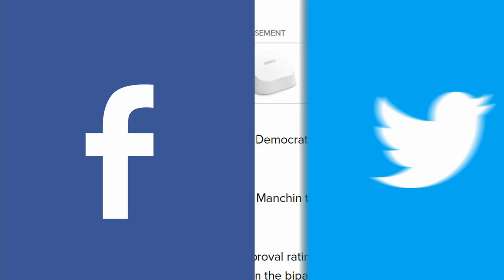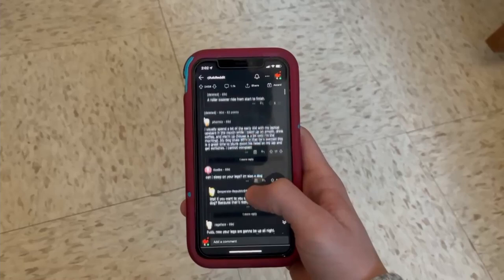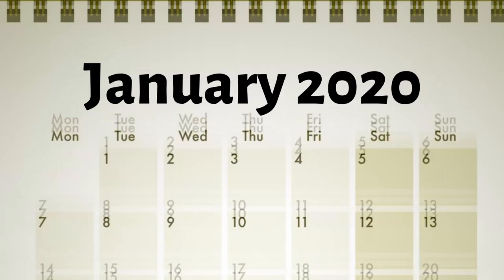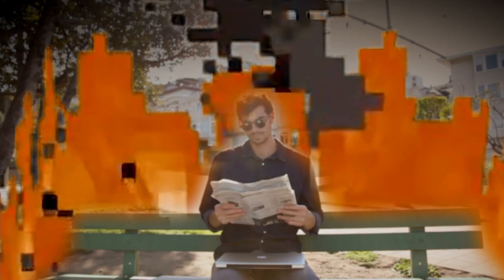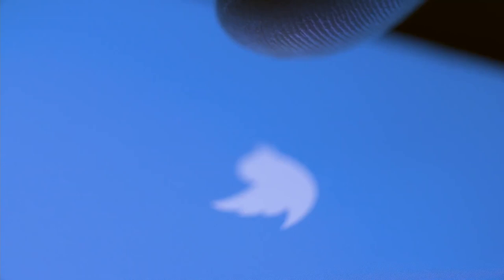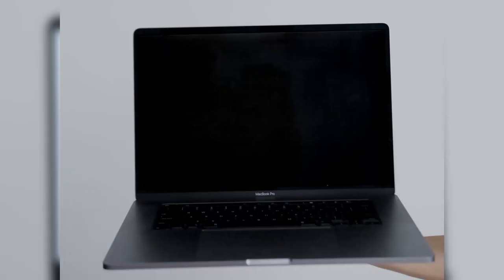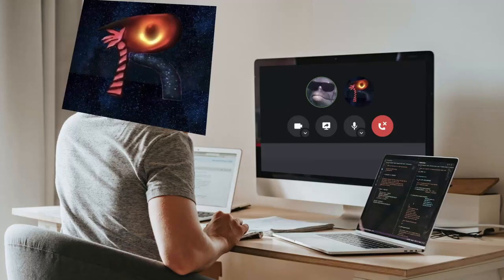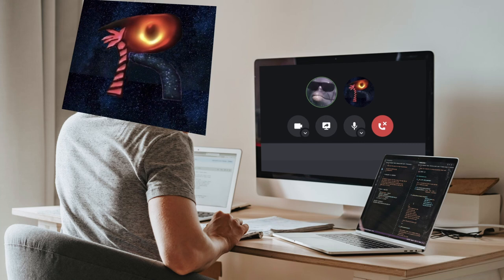Doomscrolling: An Internet Addiction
My first non-gaming video, who woulda thought. In retrospect, this video could have been a bit more coherent with its point, but I hope I got through on what I felt that doomscrolling was and the general consensus on it. I hope you liked it, but make sure to tell me what your thoughts are in the comments, and remember to have a great day.

Chapters:
0:00 Intro
0:31 What is Doomscrolling?
1:22 Comment Scrolling
1:57 My Story
2:45 History
3:13 Science
4:09 Dolphin Interview
4:52 Why does this matter?
6:04 Outro

“scrolling is the new smoking”
-Friend of Mak (Sun Tzu)